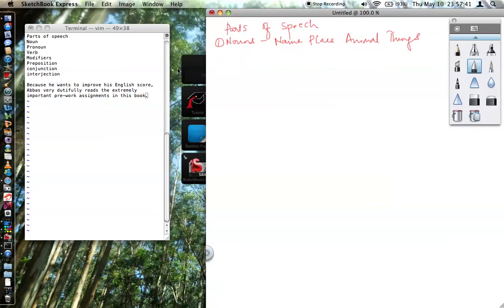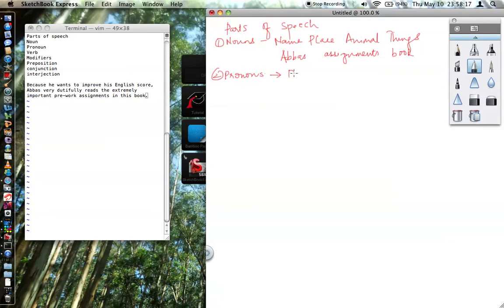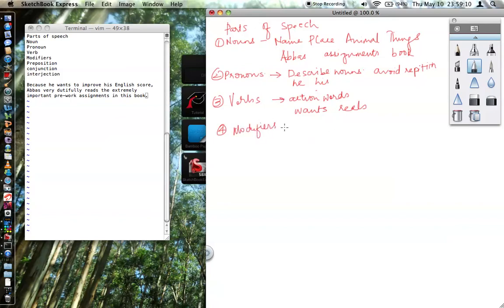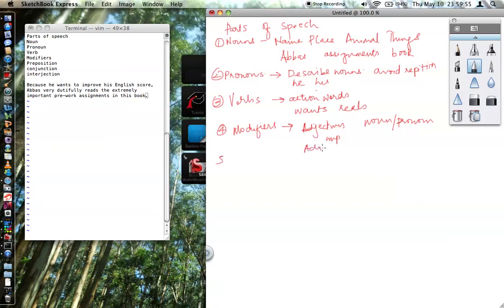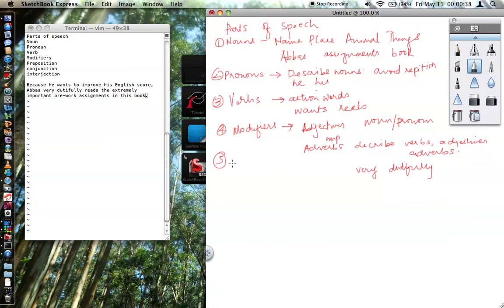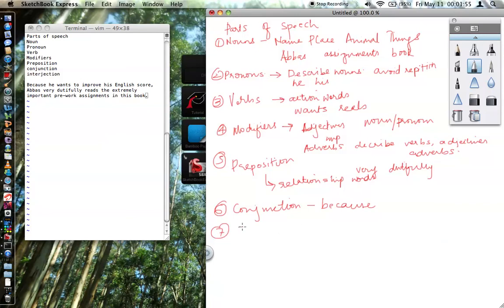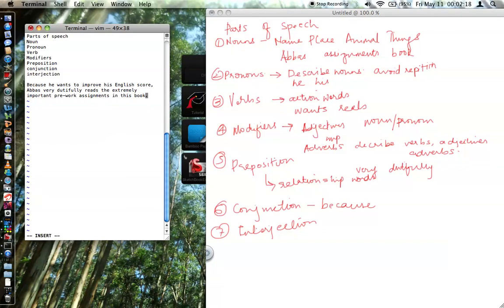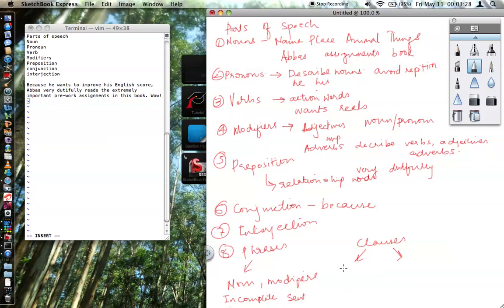English Grammar Parts of Speech